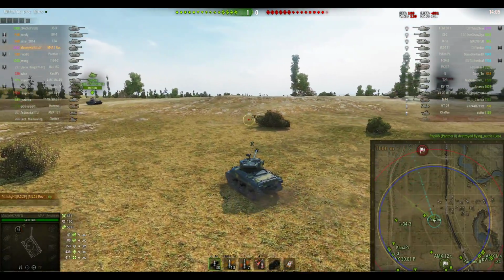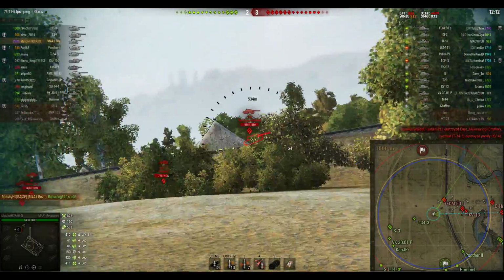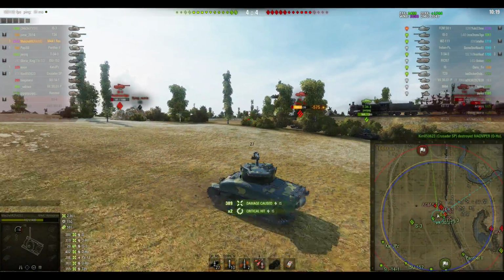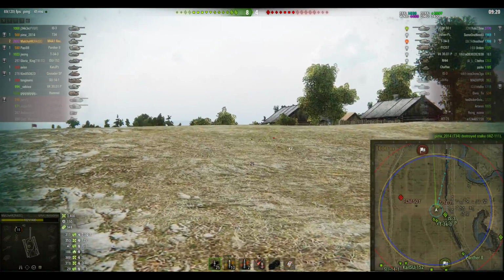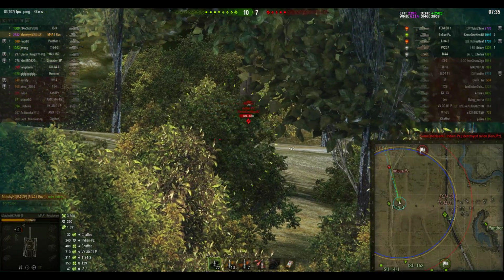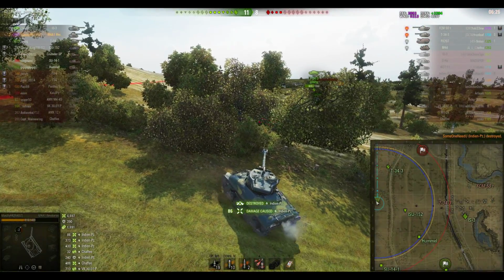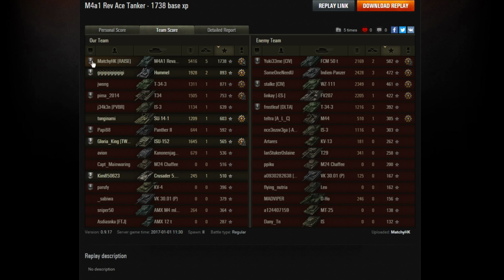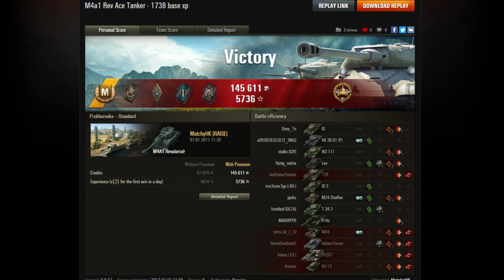World of Tanks M4A1 Revalorise - Tier 8 French Premium Medium Tank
The M4A1 Rev. is a new (ish) Tier 8 Premium French machine with the  high apha gun, but not so good armour. A recent addition the Wargaming's arsenal of Tier 8 Premiums.

Watch MatchyHK clean up in it on Prokhorovka

GETONBOARDSTEWIEJP

Rewards with:
500 Gold
3 Days WOT Premium Plus
100k credits

MY STUFF:

i7 9700k
64 GB Crucial Ballistic RAM
2nd Cam - MOKOSE
WALI Monitor Arms
Elgato Streamdeck